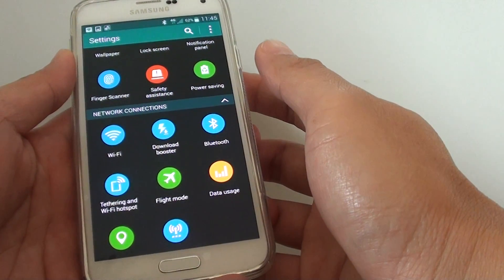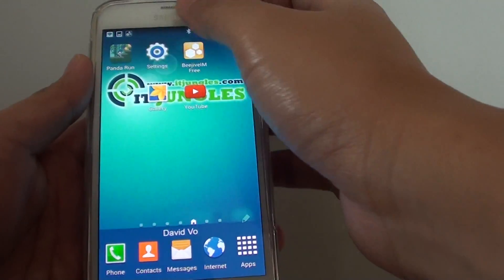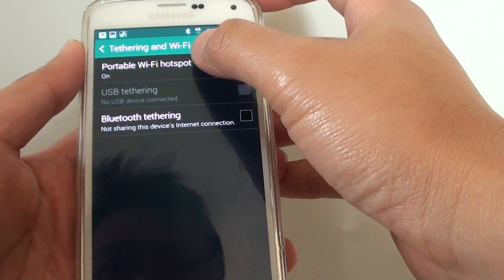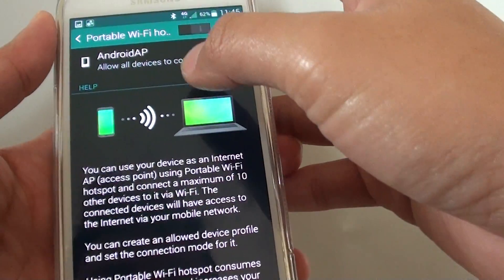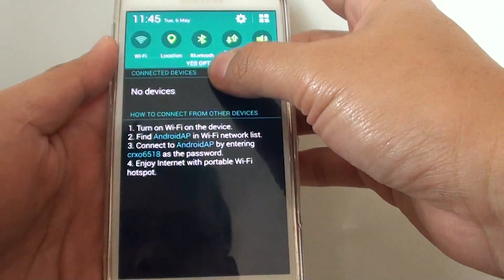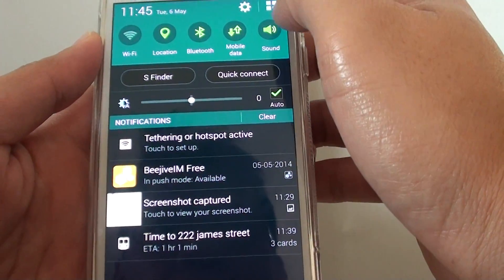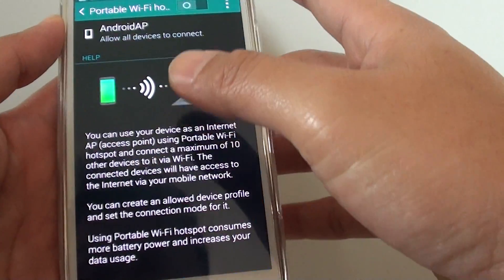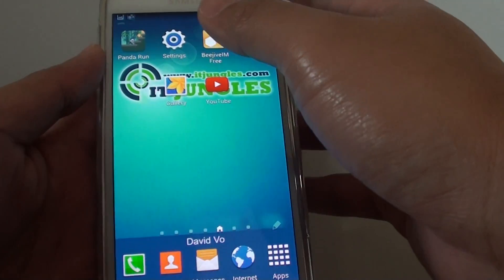Samsung Galaxy S5: How to Enable/Disable Tethering and Wi-Fi Hotspot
Learn how you can enable or disable Tethering and Wi-Fi Hotspot on the Samsung Galaxy S5.